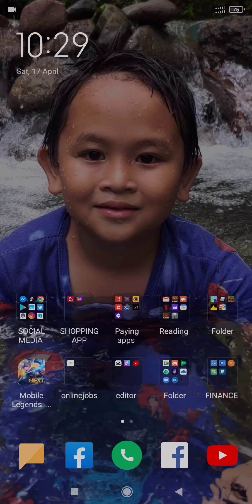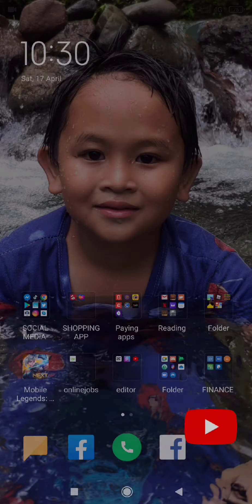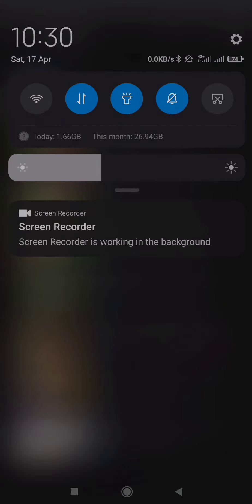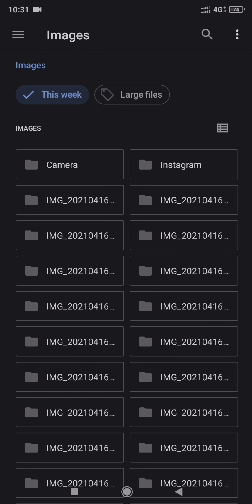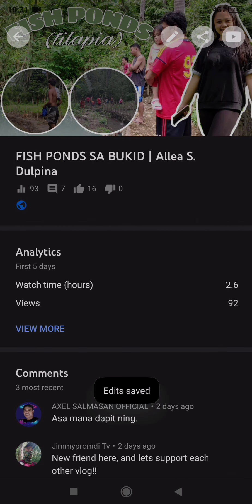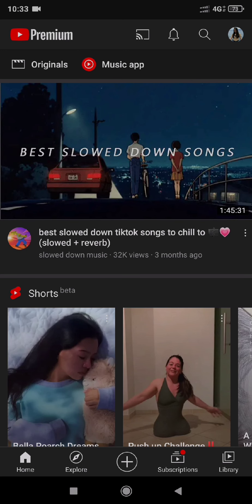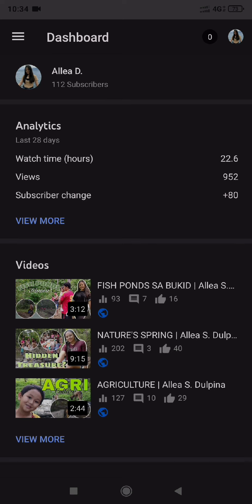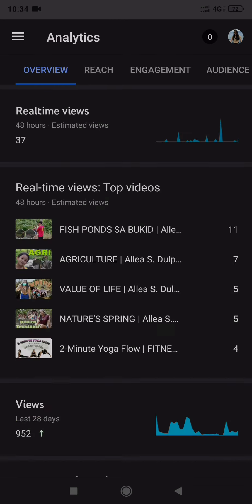How to put thumbnail on youtube videos